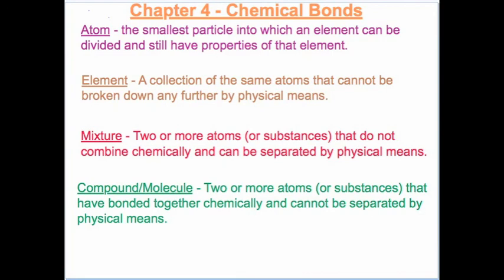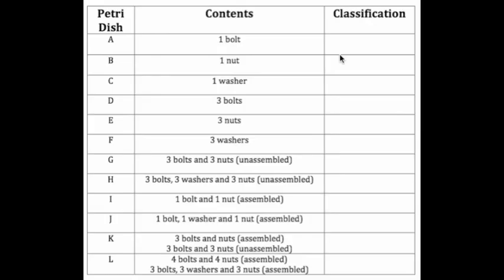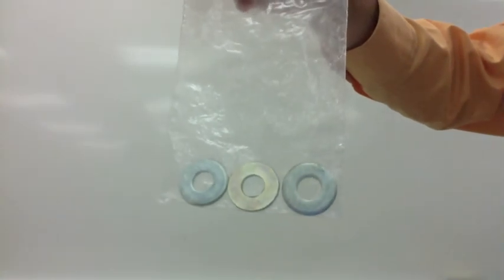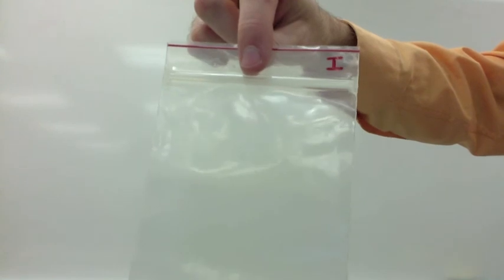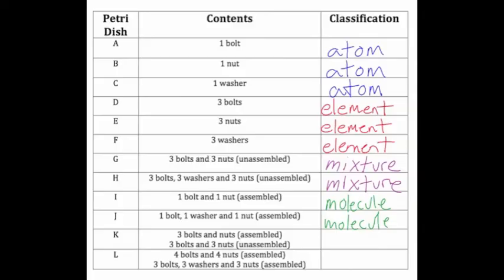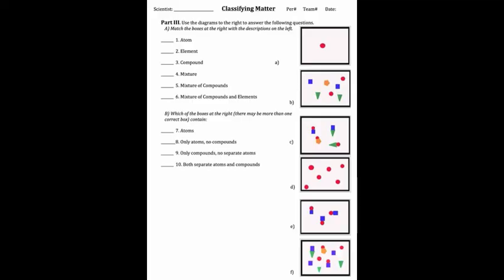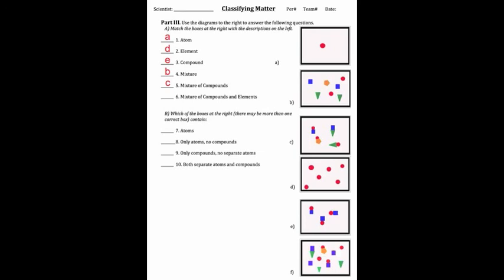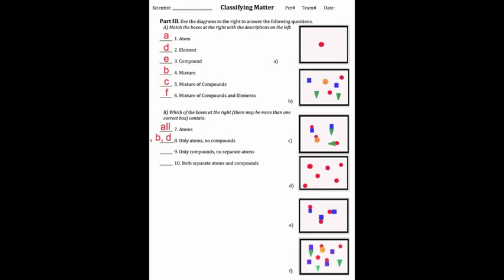Classifying Matter Video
How to classify matter as either am atom, an element, a mixture or a compound/molecule.